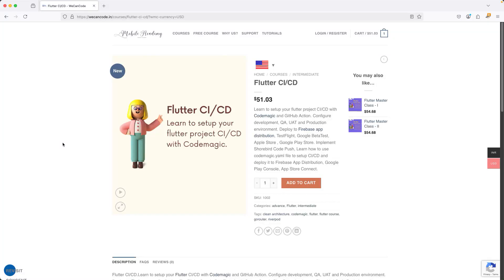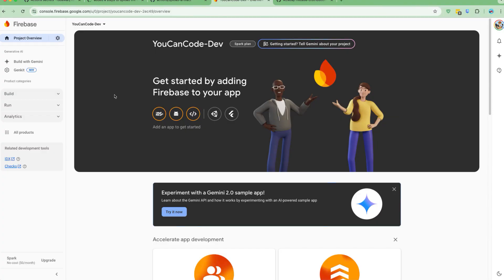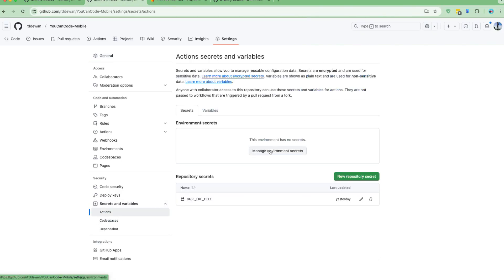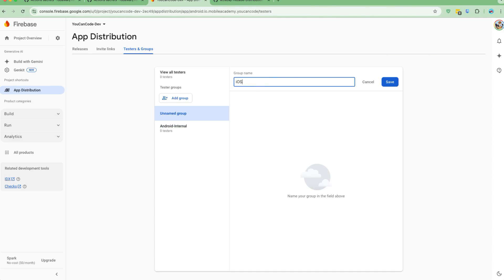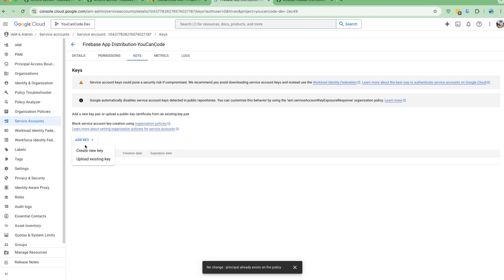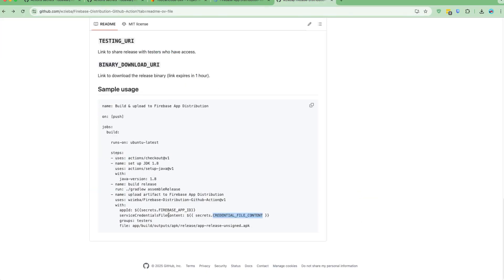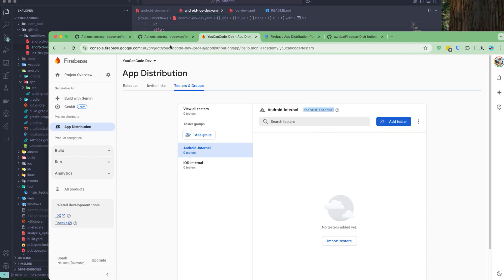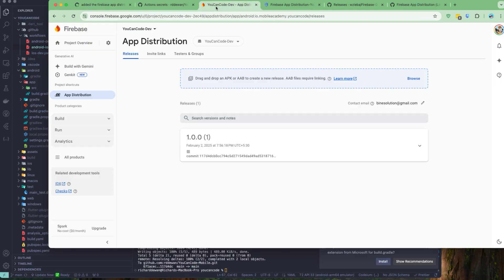Flutter | CICD | GitHub Actions - Firebase App Distribution #7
Learn to setup your flutter project CI/CD with  GitHub Actions. Configure DEV, QA, and PROD environment. Deploy to Firebase app distribution, TestFlight, Google BetaTest, Apple Store , Google Play Store.